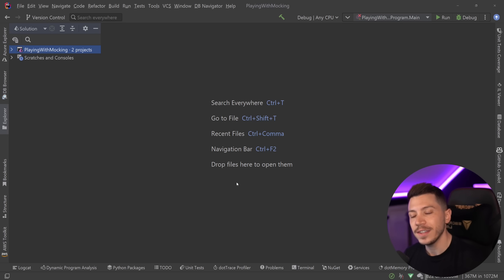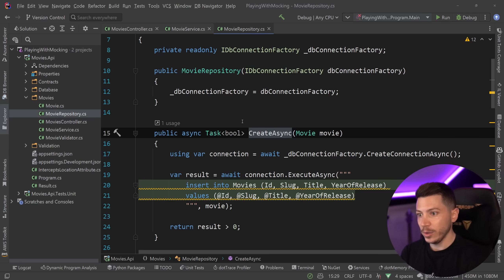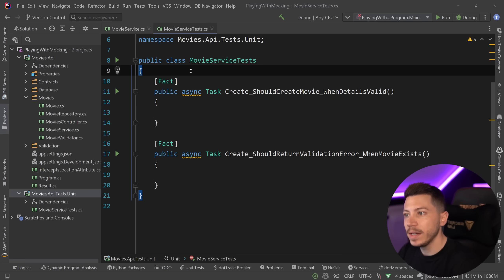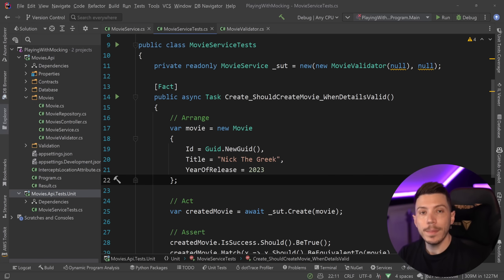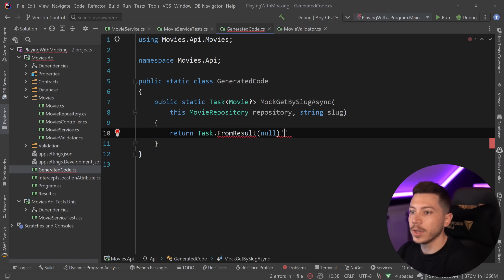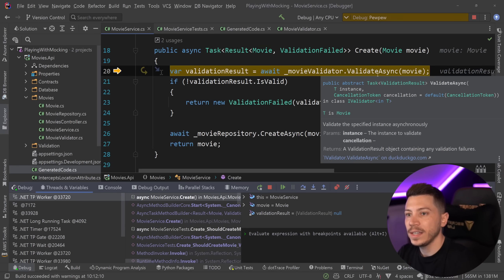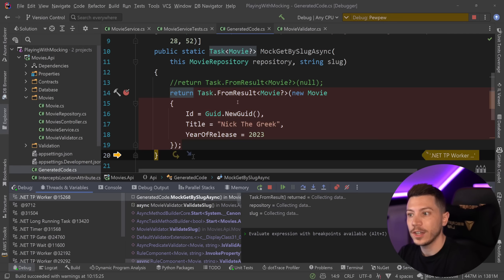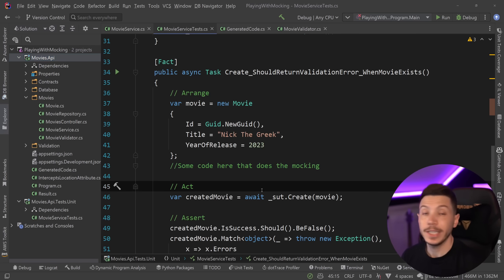Why You Might Not Need Interfaces in C# 12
Hello everybody, I'm Nick, and in this video, I will show you a demo of what might be possible if the Interceptors feature of C# 12 actually makes it into the language. One of the biggest problems with C# code is interface bloat for no apparent reason other than just testability.